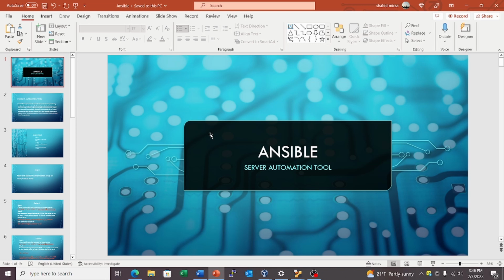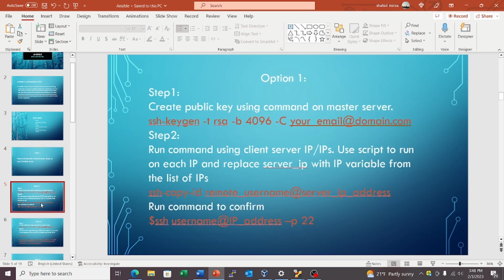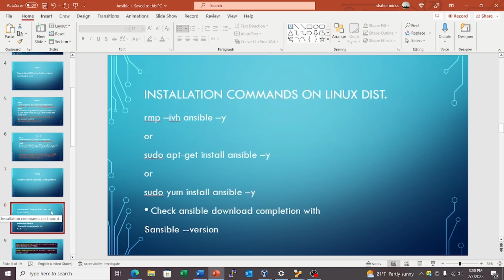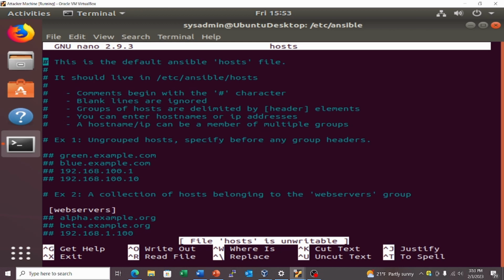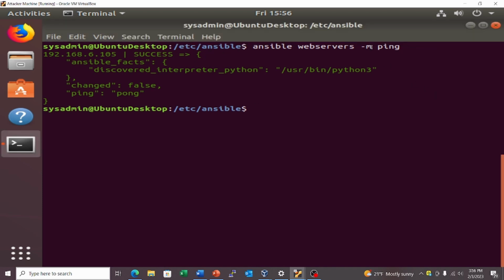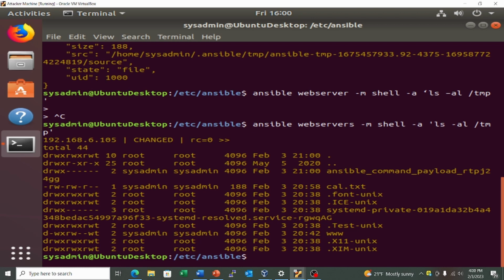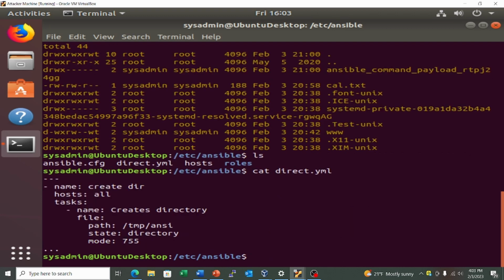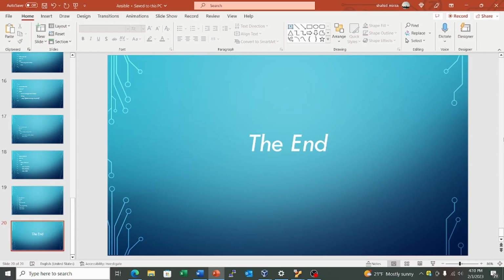Ansible Configuration Tutorial-1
Brief ansible tutorial:
1: Password-less ssh authentication
2: ansible download
3: Ad-Hoc Commands & ansible playbook
ansible documentation and demo notes.